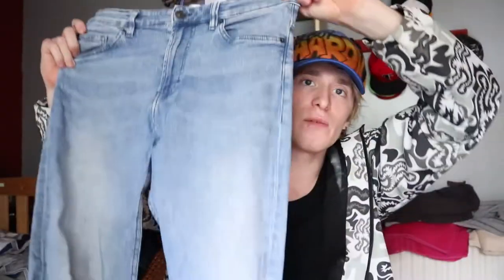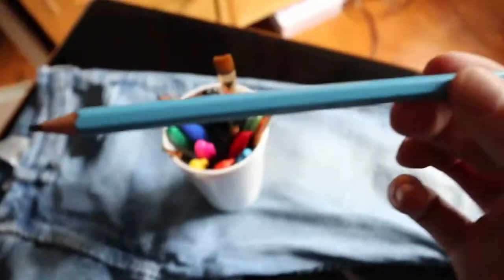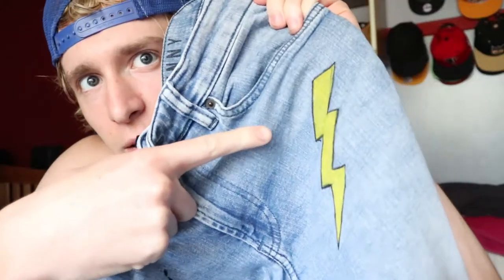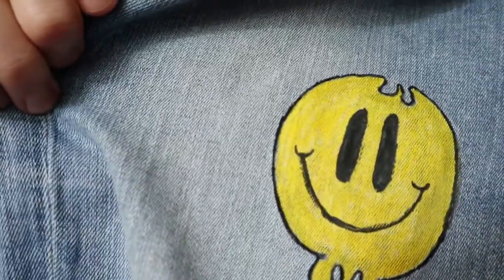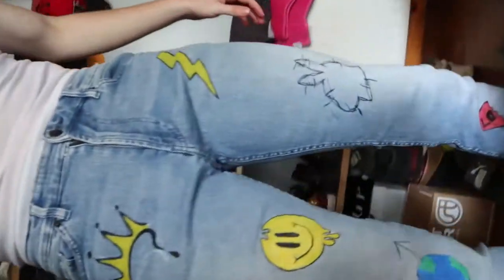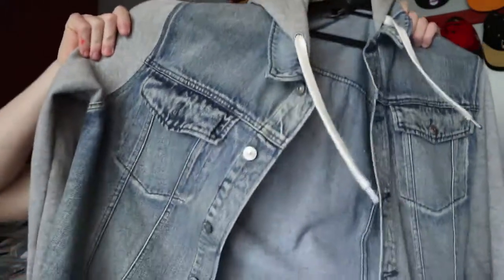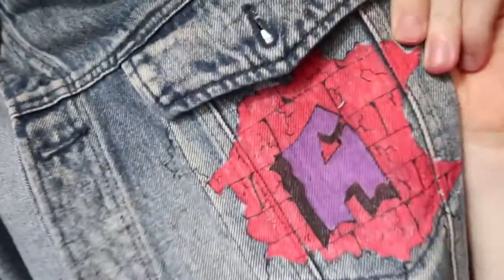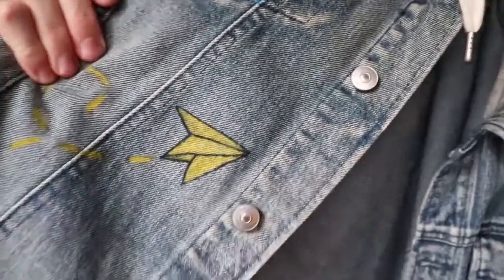D.I.Y CUSTOM DENIM OUTFIT👕👖!!!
Hope you guys enjoyed the video, I had a lot of fun making it so I'll do another soon, thanks again enjoy the video!!!